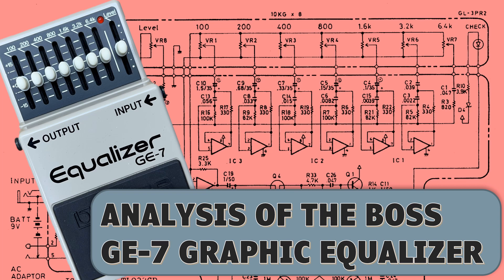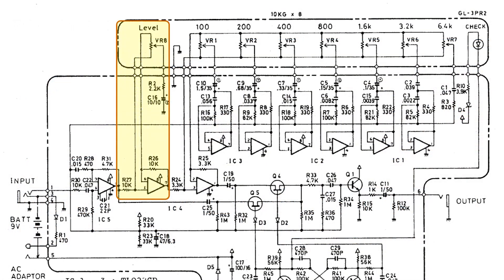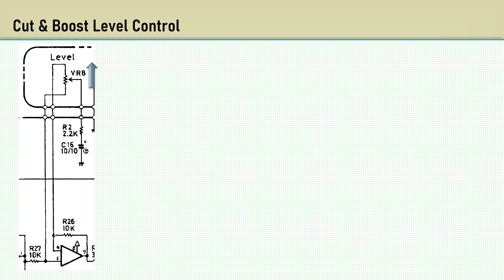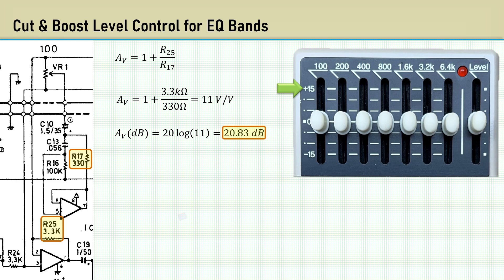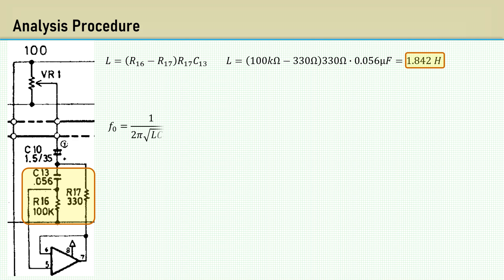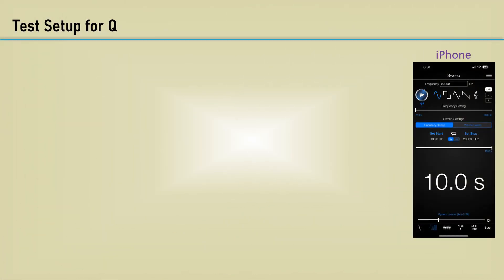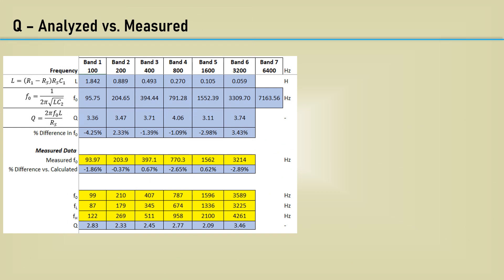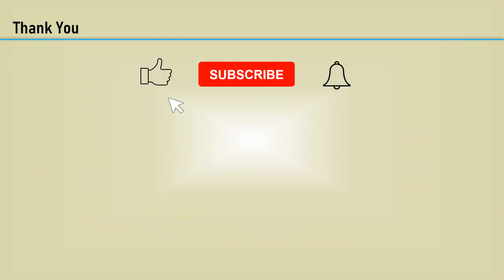Analysis of the Boss GE-7 Graphic Equalizer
Since we have covered the opamp gyrator, and the boost cut control, it seems appropriate to see them brought together, in the form of a graphic equalizer. I thought it would be interesting, to analyze a very popular guitar pedal, the Boss GE-7.

Link to spreadsheet to design or analyze a graphic equalizer.

00:00 Intro
00:26 Popular Guitar Pedal - Boss GE-7
00:48 Recommended Videos
01:15 Schematic Coomponent Summary
01:51 Cut & Boost Level Control
02:37 Graphic Equalizer Design
03:37 Analysis Procedure
04:33 Analysis Spreadsheet
05:32 Test Setup for Q
06:39 Q - Analyzed vs. Measured

Guitar Pedals
Graphic Equalizer
Boss GE-7
Opamp Gyrator